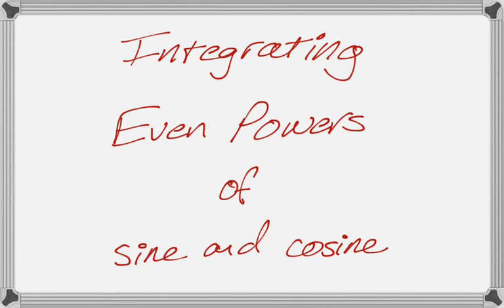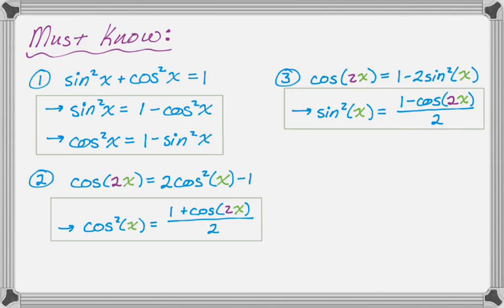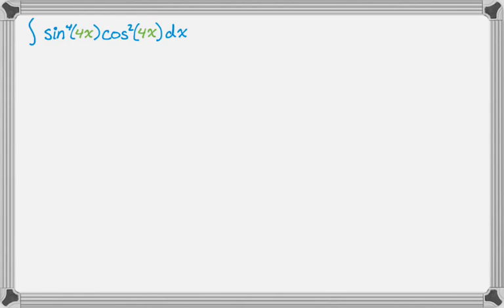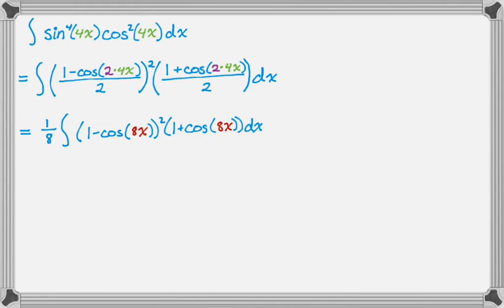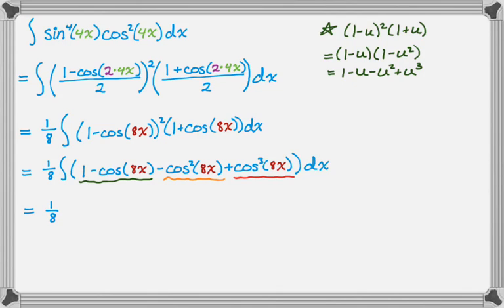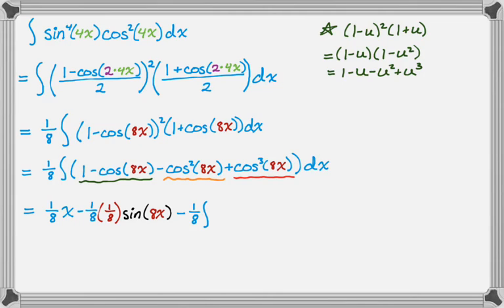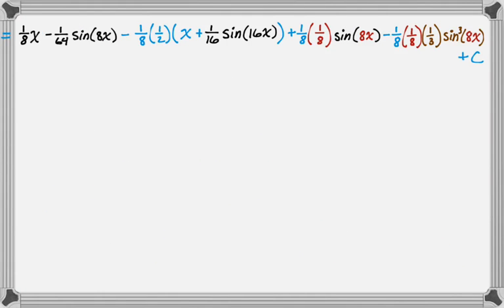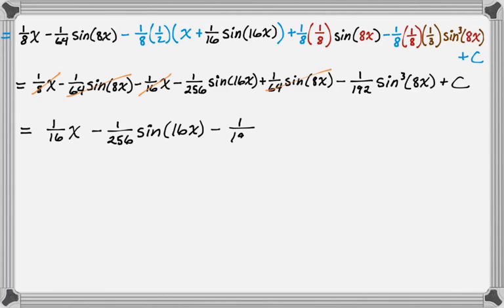Integrating Even Powers of Sine and Cosine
If you have only even powers of sines and cosines in your integral there's a technique you're going to use every time.  You just need to remember two versions of the double angle formula for cosine and you need to remember the most famous trig identity (sin(x)^2 + cos(x)^2 =1).  It's not too bad, just a lot of work.